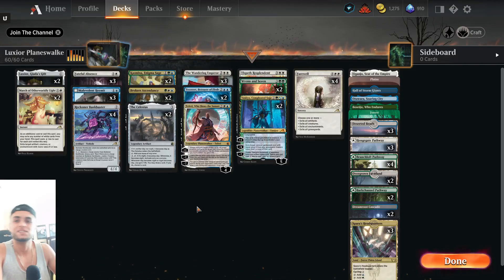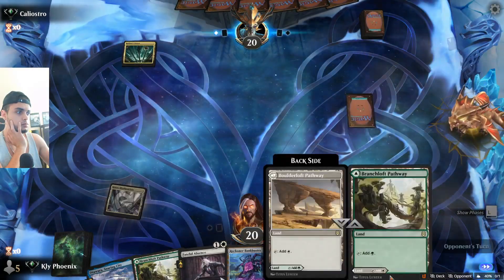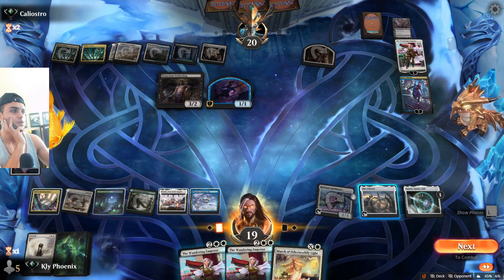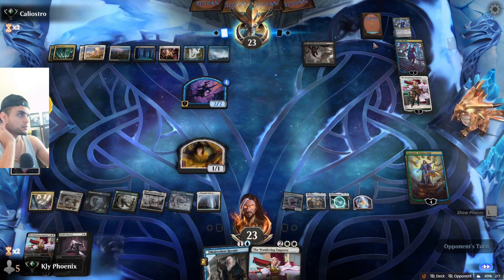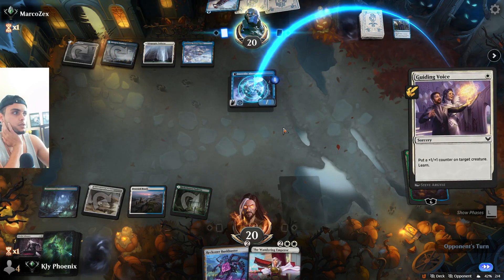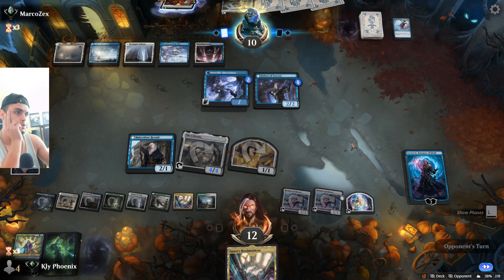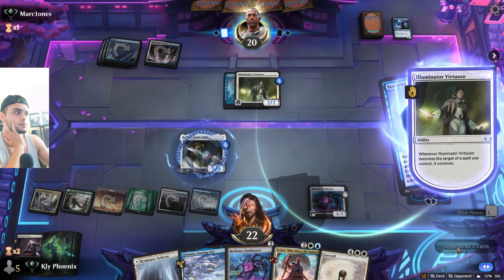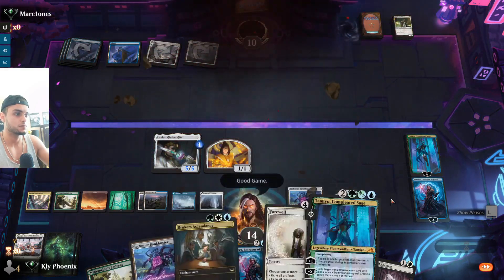🌳☀️💧BEAT ESPER PLANESWALKERS WITH THIS [New Capenna Standard] [MTG Arena] Deck Guide + Gameplay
This Lists Preformed Better Than Esper Did For Me. Hope You Enjoy.